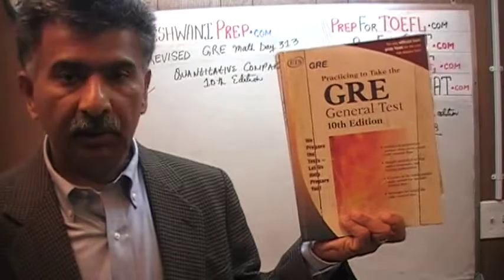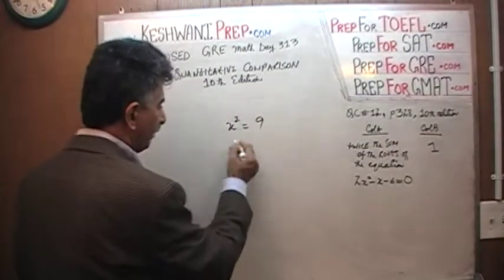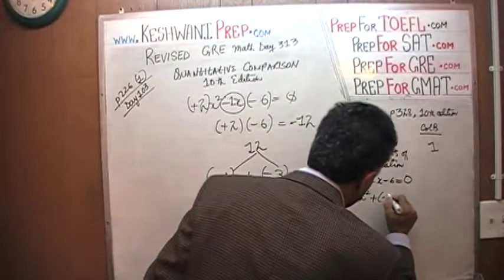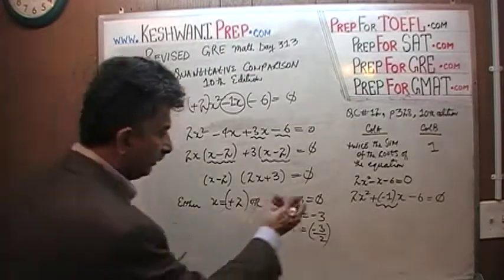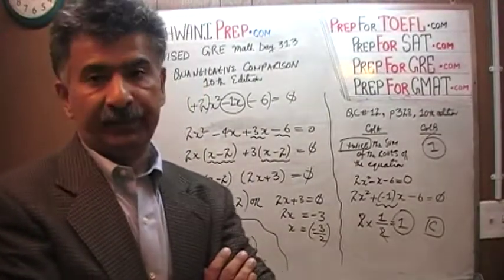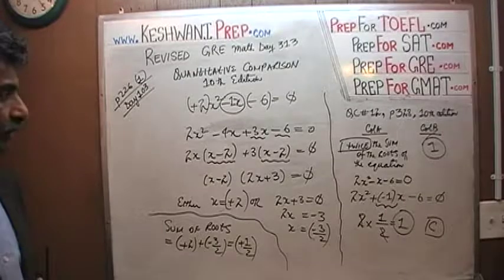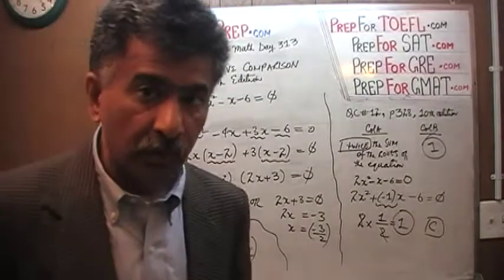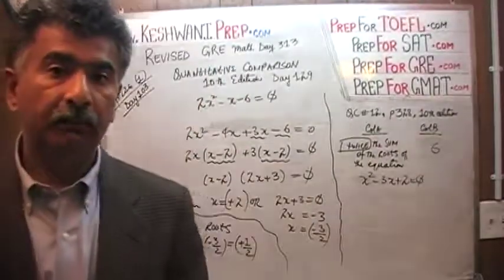Revised GRE Math Day 313, p226, HARD Factorization 2-of-4, Prep Tutor via Skype GRE, GMAT, SAT, ACT